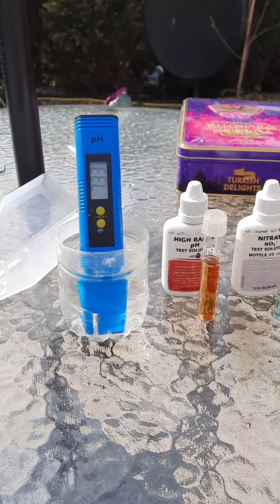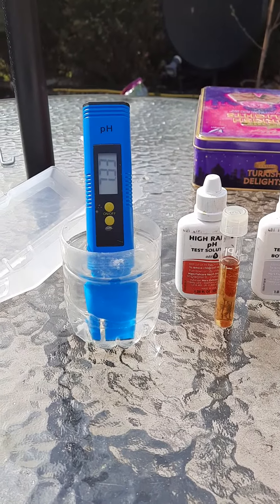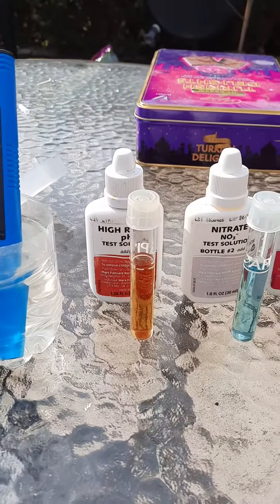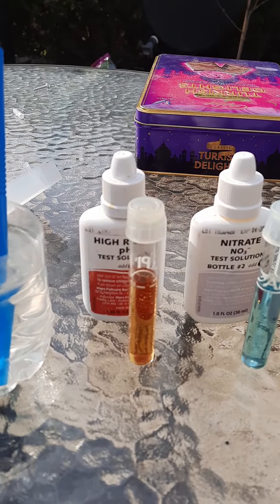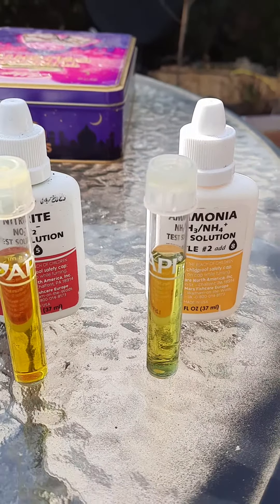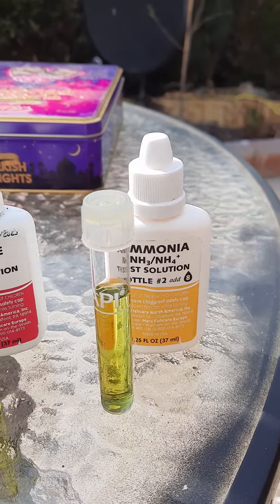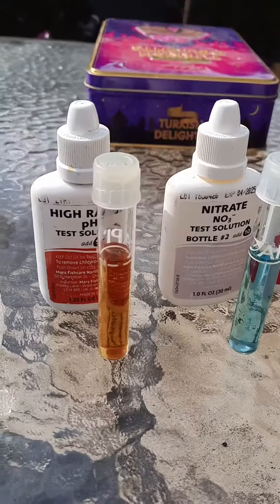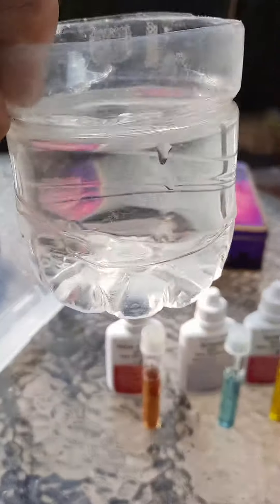To scum ot not to scum